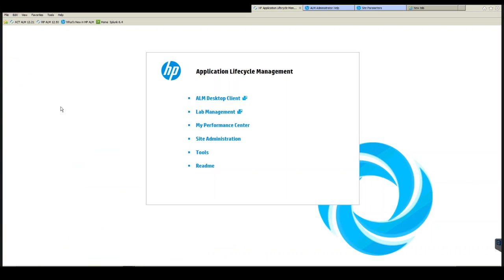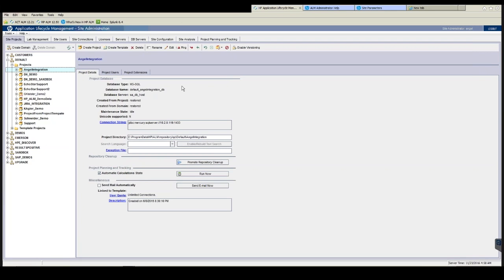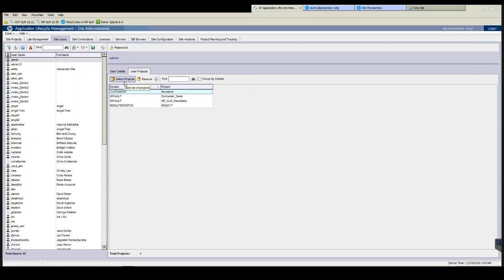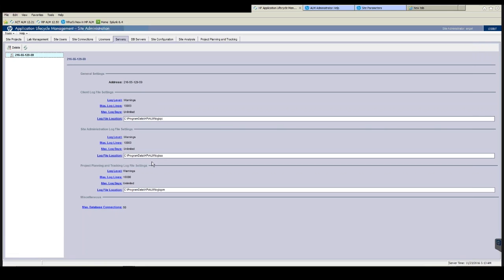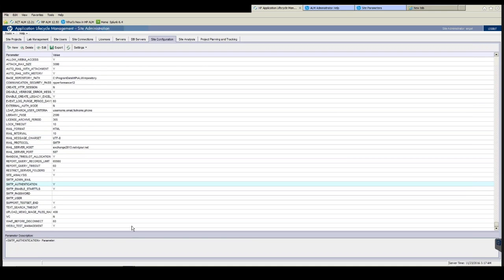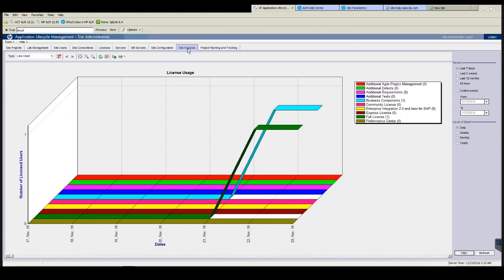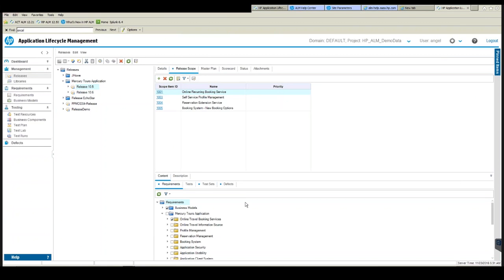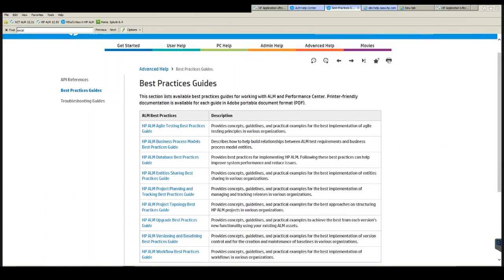HPE Site Administration Demo